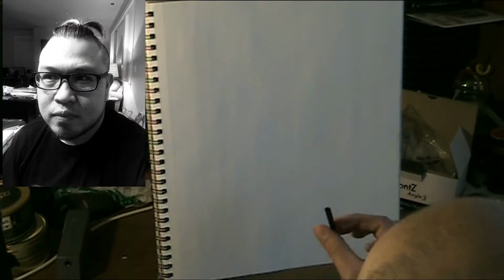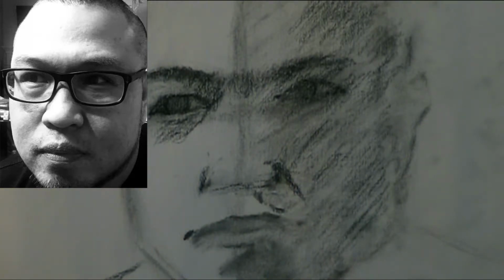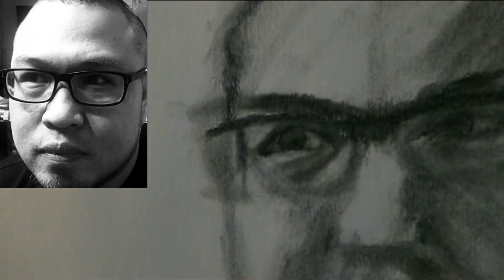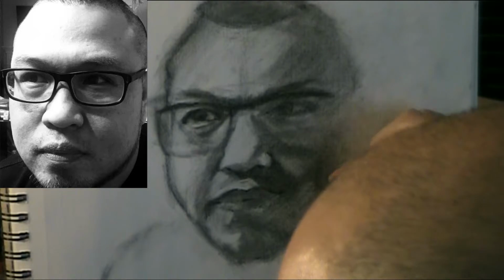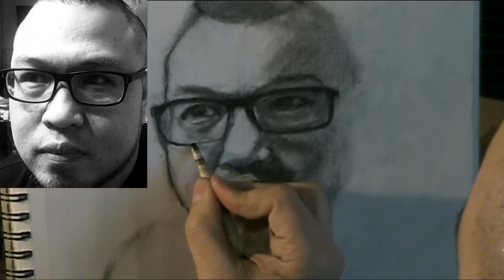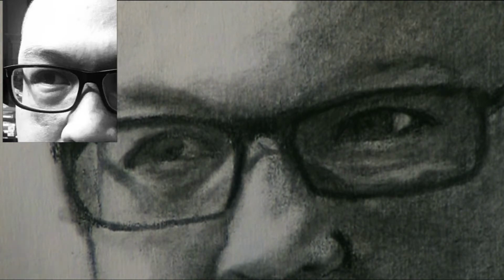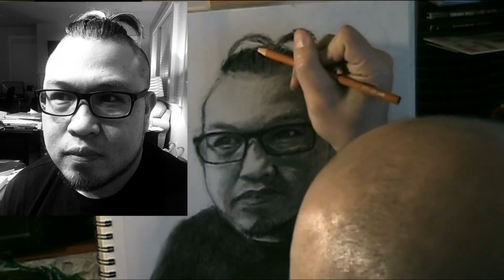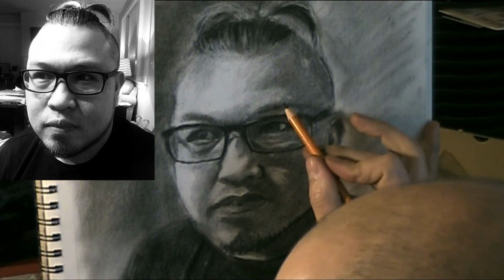Learn Portrait Drawing #2: START to FINISH with Commentary | Man with Glasses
Watch as I draw this portrait in real time with commentary using nothing but charcoal and erasers!

My thoughts on this portrait: I seem to have subconsciously added about 10 pounds to the model's face, and I gave him a little smirk expression. I probably could have corrected this earlier if I lowered his mouth just a bit more. but sometimes when you're doing a portrait, you don't notice these things until later on. Then you just make the best of it and try to put out a really nice drawing.

That being said, I do love how the finished portrait turned out.   The lighting and shadow effects really communicate well, and it looks like a photo when viewing from a distance.

I answer and respond to as many as possible!

Materials I use to draw this portrait can be found

That Kid in Fourth Grade Who Really Liked the Denver Broncos by Chris Zabriskie

I Am a Man Who Will Fight for Your Honor by Chris Zabriskie